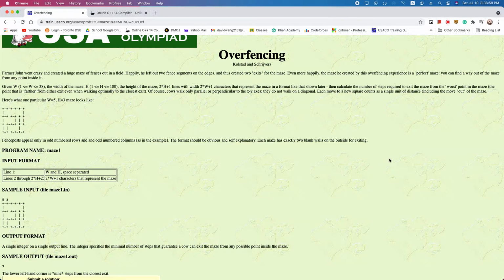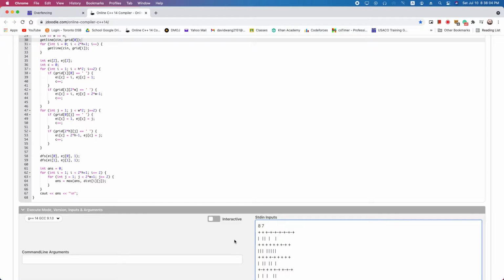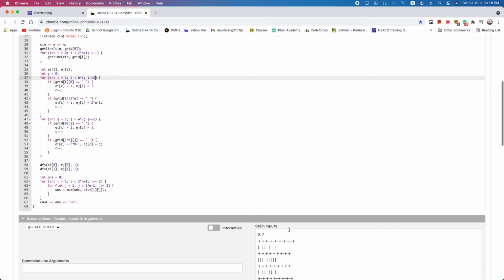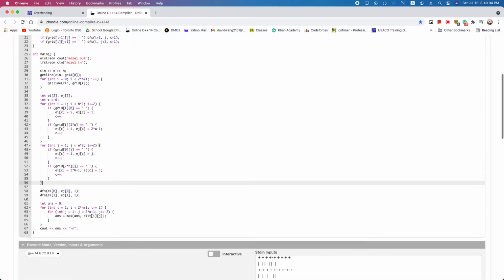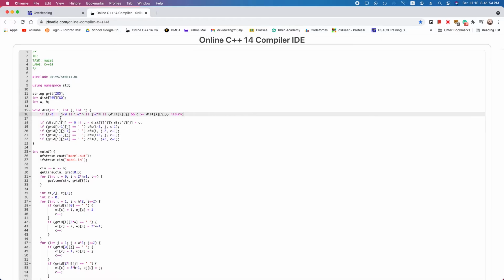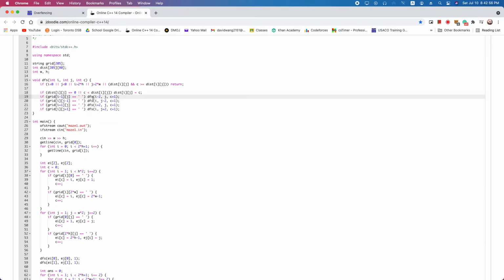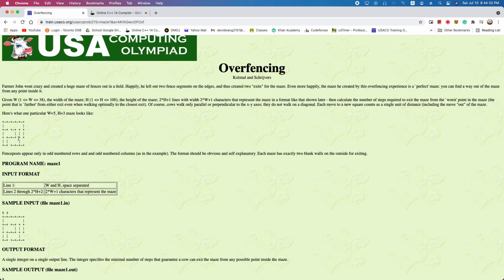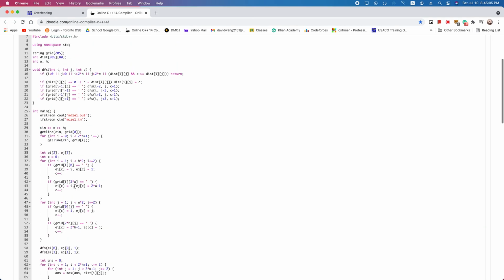USACO Training Overfencing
I will be explaining how to solve USACO Training Site section 2.4 Overfencing.